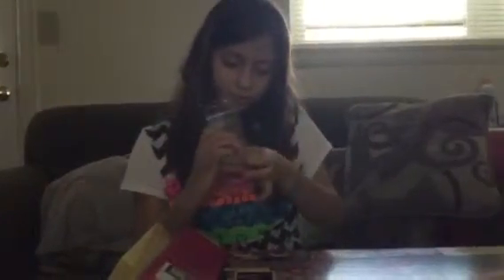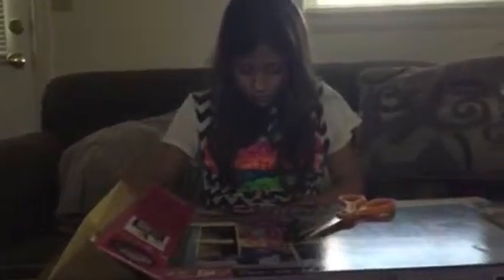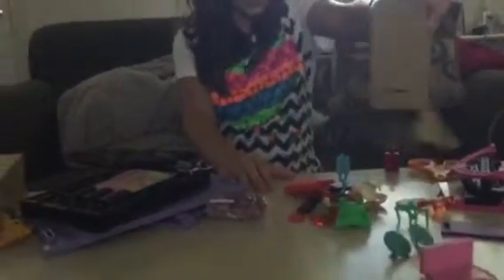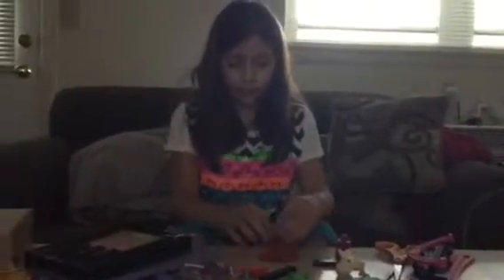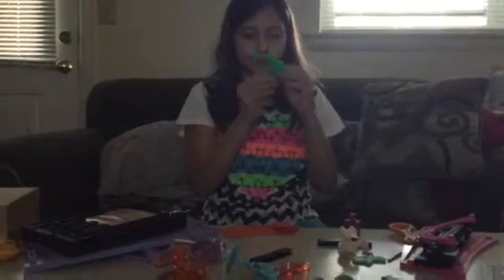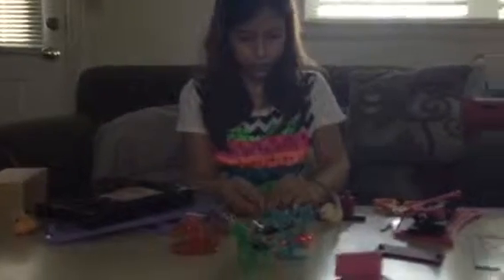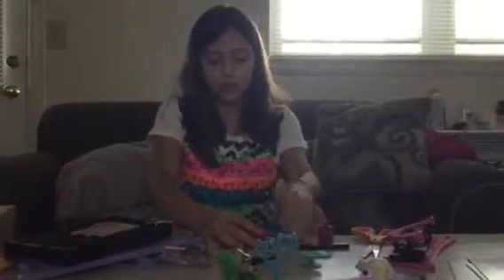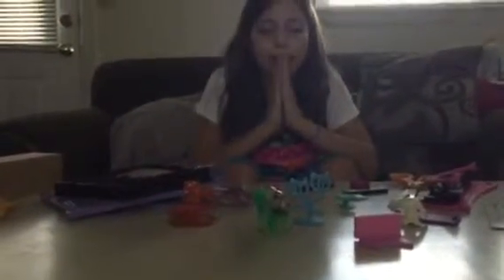Unboxing Lps backstage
Backstage unboxing Lps